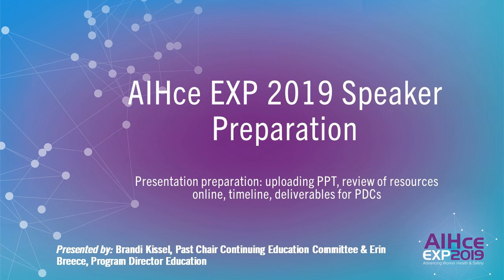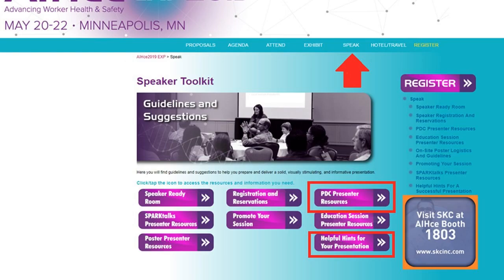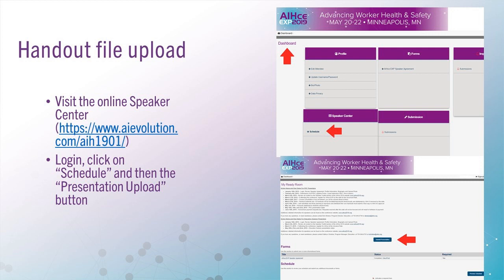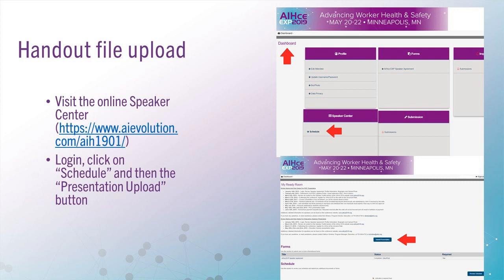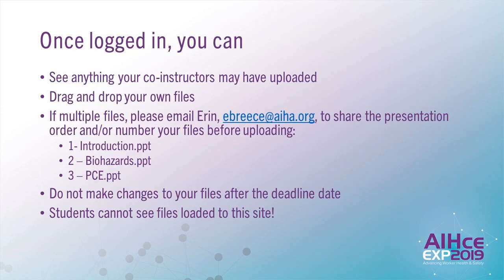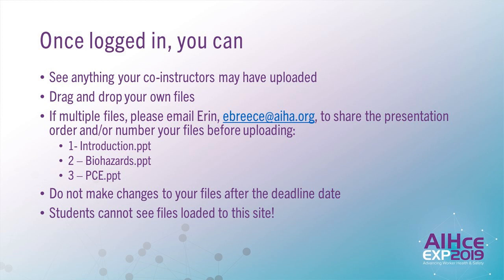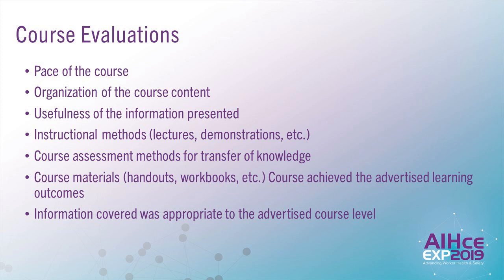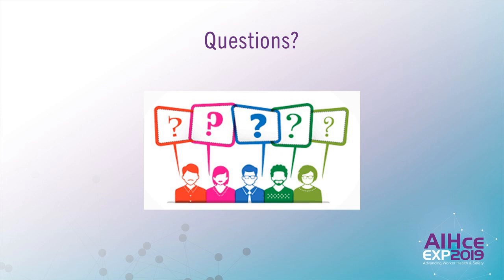​Presentation preparation: PDCs (AIHce 2019)